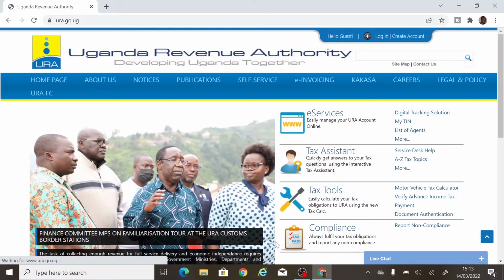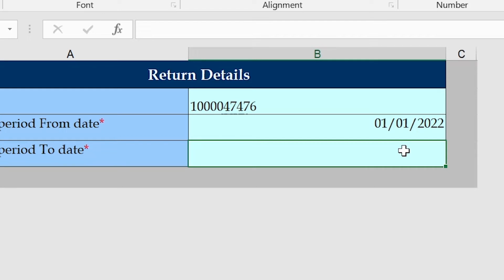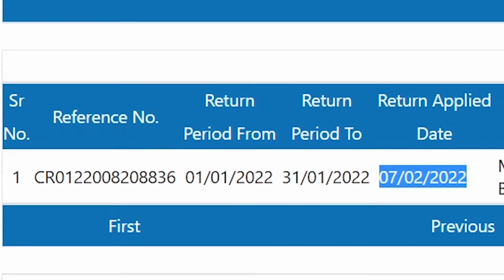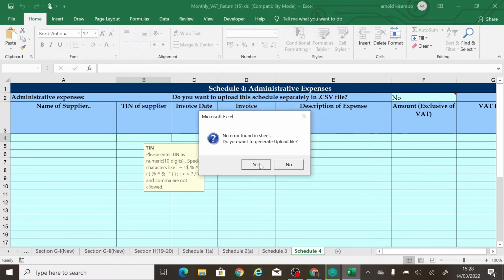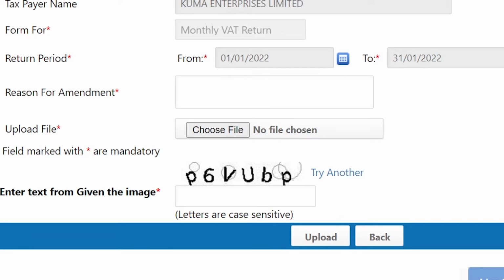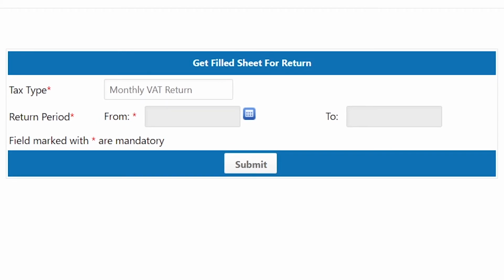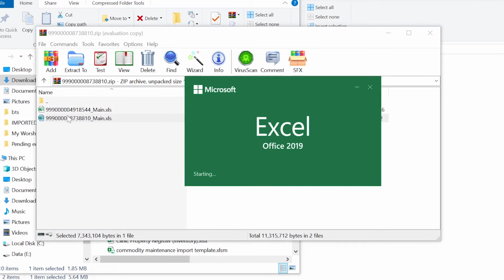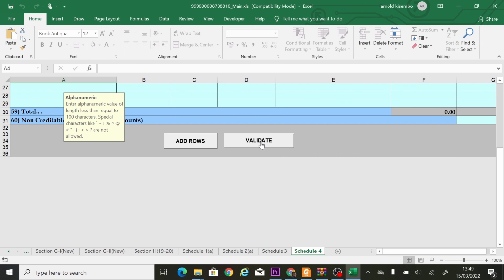How to Amend Any Tax Return (VAT Return) on URA Portal (READ VIDEO DESCRIPTION)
Video Title
How to Amend Any Tax Return on URA Portal: VAT, Income Tax & PAYE (Step-by-Step)
Video Description
Did you make a mistake on your last tax filing? Don't panic. In this Kisembo Academy tutorial, Arnold Kisembo Rangakuramia provides a complete guide on how to perform an additional assessment by amending your returns on the Uganda Revenue Authority (URA) portal.
Whether you need to correct a VAT return, Income Tax, PAYE, or Withholding Tax, this video covers the exact procedures to ensure your declarations are satisfactory and compliant.
In this video, you will discover two powerful methods:
The Manual Amendment (The "Long Way"):
How to download a fresh template and select the "Amended" status
How to find your original Return Reference Number and Return Date using the "View History" feature on the URA portal
Step-by-step instructions for copying and pasting receipt details correctly
The Pre-filled Template Shortcut (The "Fast Way"):
How to save hours of data entry by downloading a template already populated with your original data
Using the "Get Filled Sheet" function for specific tax periods
Pro Tip: How to open zipped files using software like 7-Zip or WinZip to access your generated templates
Key Technical Steps Covered:
Enabling Macros and Content in Excel templates for error-free validation
Identifying the "Effective Date of Change" to avoid common portal errors.
The final Validation and Upload process specifically for amended files
How to select the most recent return if multiple amendments exist
Stop struggling with manual re-entry. Watch now to learn the shortcuts that will make your tax management faster and more accurate.
✅ Like this video if it helped you fix a filing error!
Please note that URA has simplified the VAT return filing process by introducing a web-based VAT return filing form. The procedure for amending VAT returns described here applies only to VAT returns that were filed before the introduction of the web-based filing form.

Consider supporting me to make more of these videos by following this link to donate
Thank You and God Bless You
irumba

TBReplaced